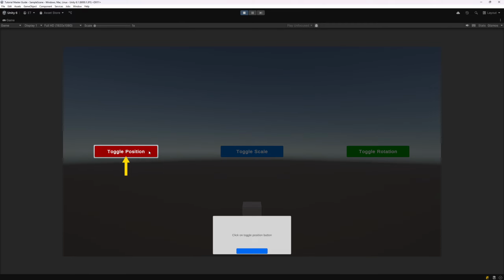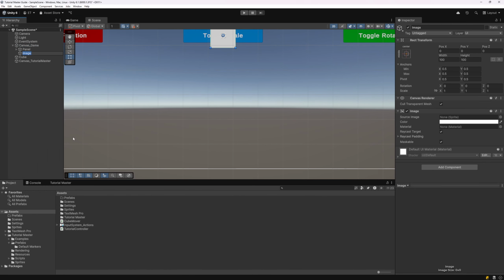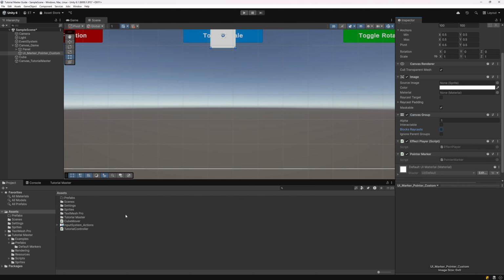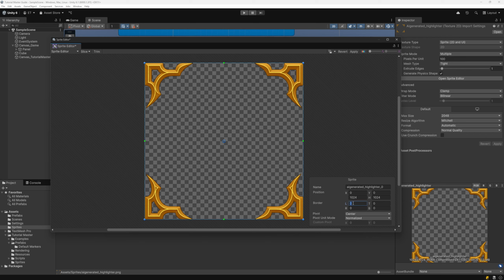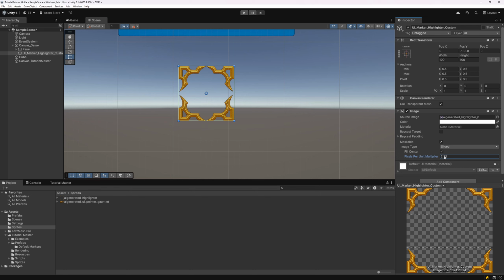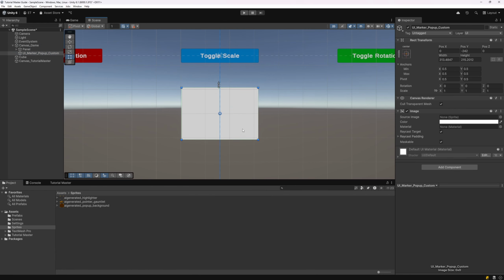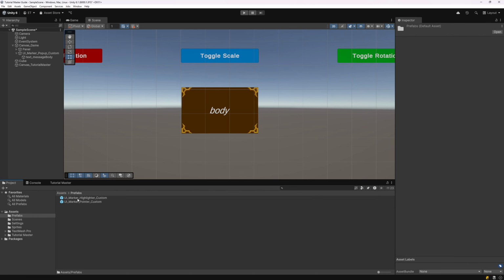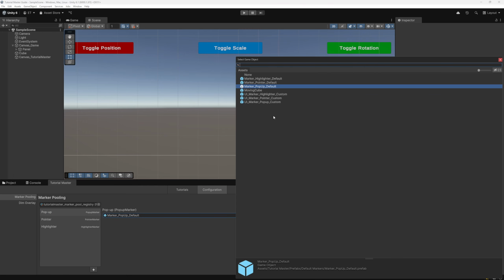Tutorial Master 3 - Creating marker prefabs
Creating your first interactive tutorial with Tutorial Master 3

0:00 Introduction
0:16 Pointer marker
0:58 Highlighter marker
1:36 Pop-Up marker
2:08 Setting prefabs
2:30 Final result